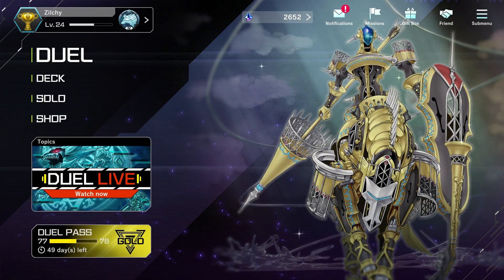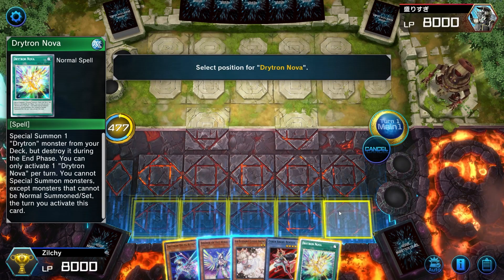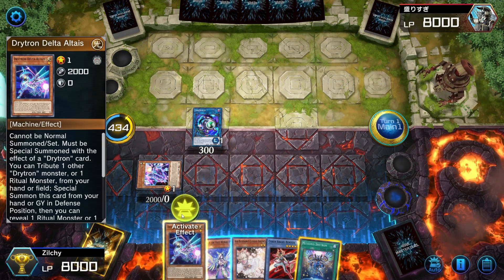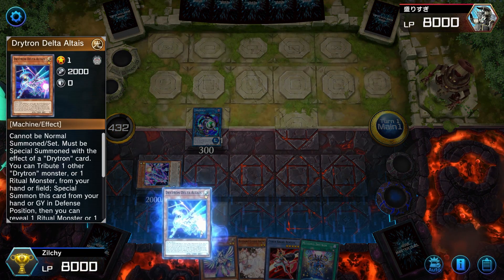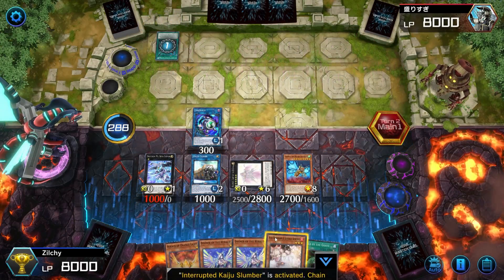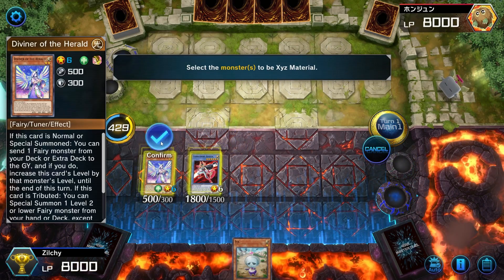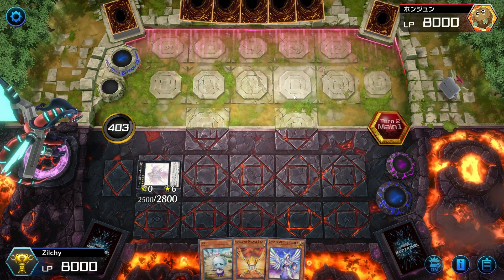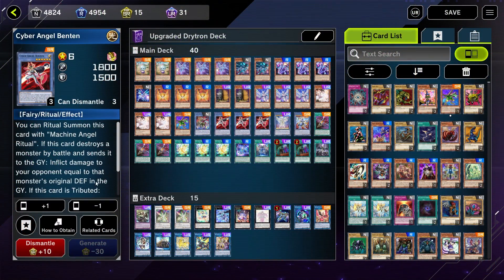UNDEFEATED Drytron Deck Combos Before New Banlist|Best Deck In Platinum Rank|Yu-Gi-Oh! Master Duel!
Main deck-
Eva x2
Drytron Alpha Thuban x3
Drytron Gamma Eltanin x2
Drytron Zeta Aldhibah x3
Drytron Delta Altais
Herald of Orange Light x3
Maxx C x2
Diviner of The Herald x3
Ash Blossom x3
Cyber Angel Natasha
Cyber Angel BenTen x3
Herald of Ultimateness
Drytron Meteonis Quadrantids
Cyber Emergency x3
Preparation of Rites
Drytron Nova x3
Drytron Fafnir
Meteonis Drytron
Dark Ruler No More

Extra Deck-
Elder Entity N’tss
Herald of the Arc Light x2
Knightmare Phoenix
Access Code Talker
Lyrilusc - Assembled Nightingale
Drytron Mu Beta Fafnir
Downward Magician
Beatrice, Lady of the Eternal
Divine Arsenal AA-Zeus - Sky Thunder
Linkuriboh
I:P Masquerena
Knightmare Unicorn
Borrelsword Dragon
Underworld Goddess of the Closed World